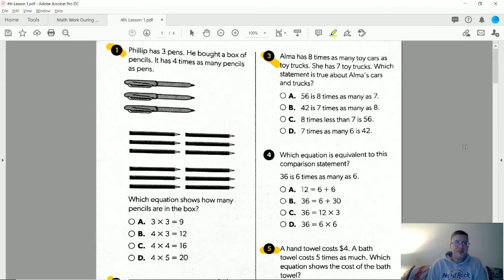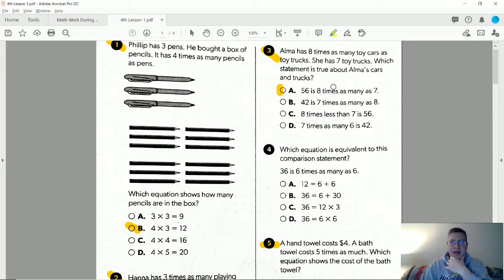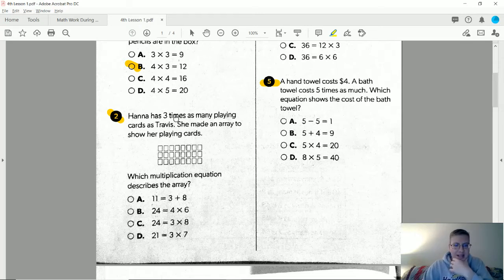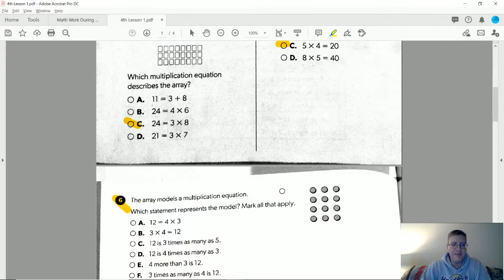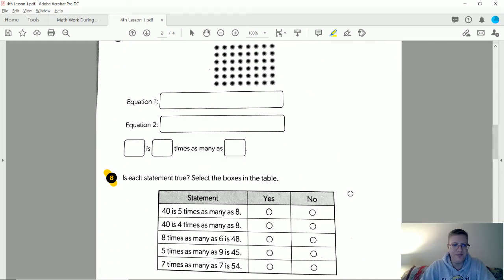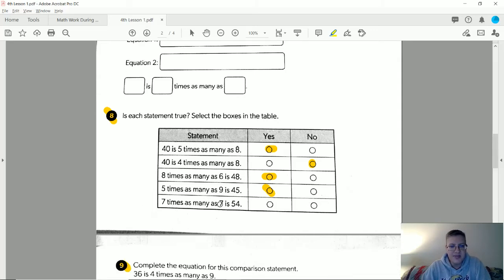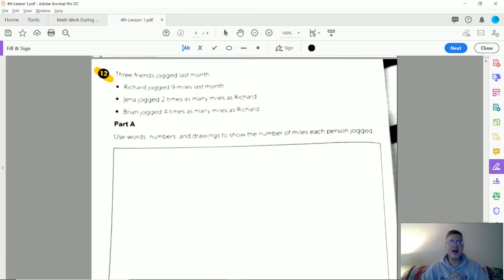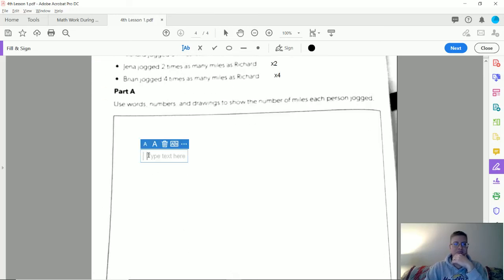Fourth Grade OPC Lesson 1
This is the review of the homework from March 16, 2020.  Comments are disabled by default since the video is intended for kids.